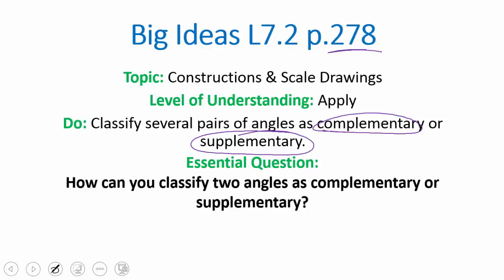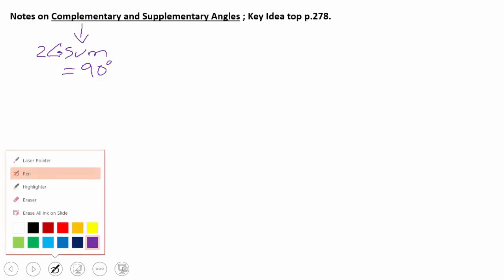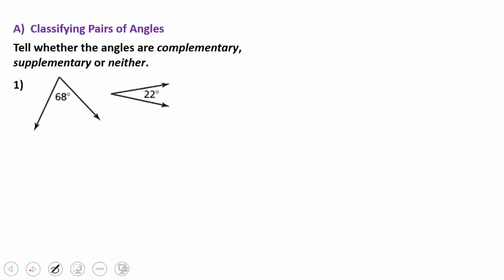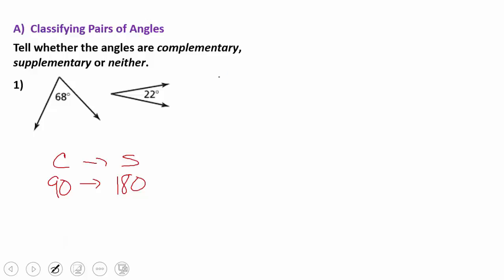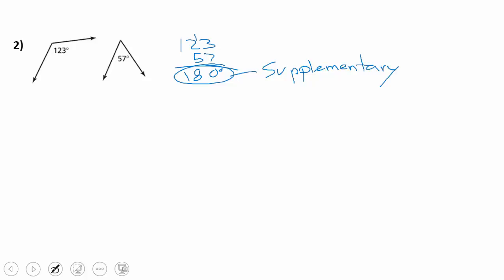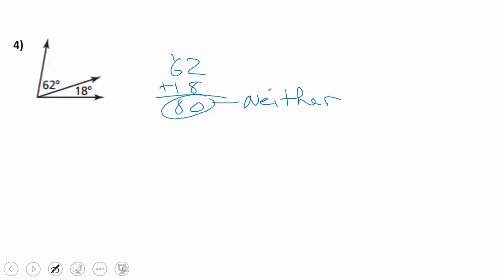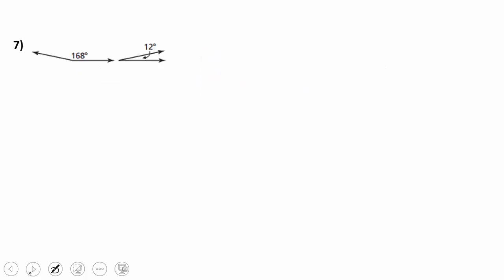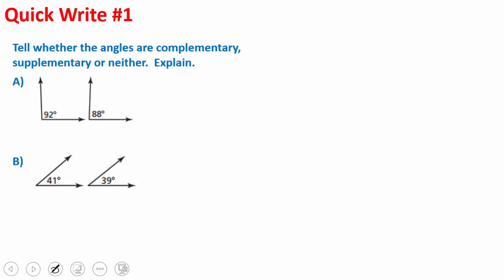L7 2 Comp and Supp Angles